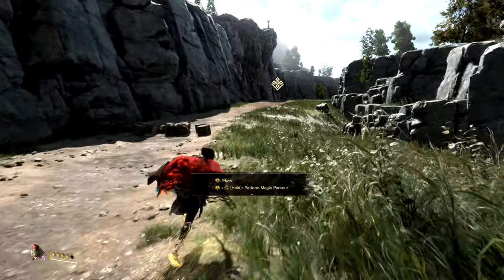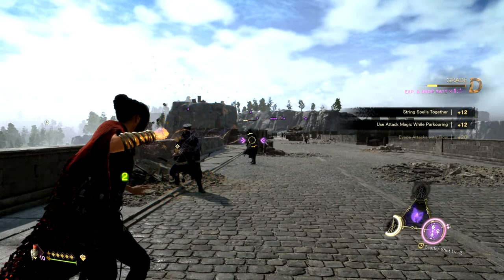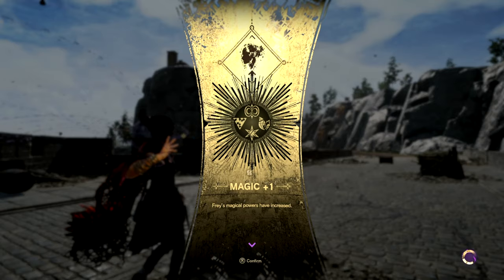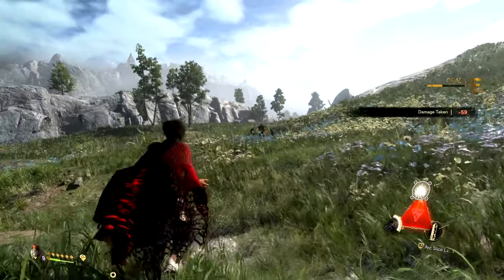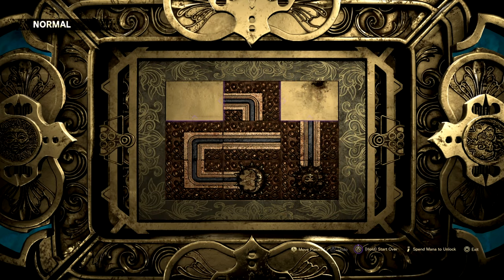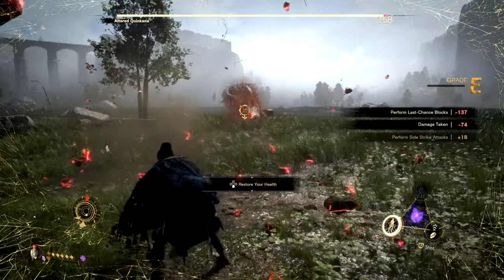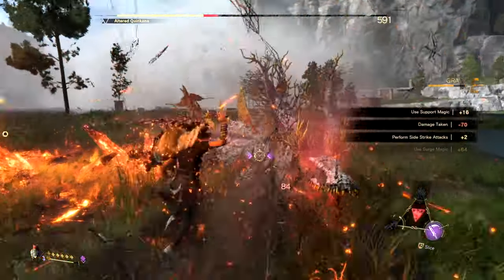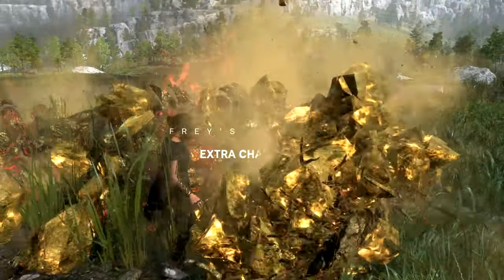PlayStation 5's New BIG Game! ~ Forspoken Demo Gameplay & Impressions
Welcome!

Forspoken is Sony's next big console exclusive for PlayStation 5, is it any good?